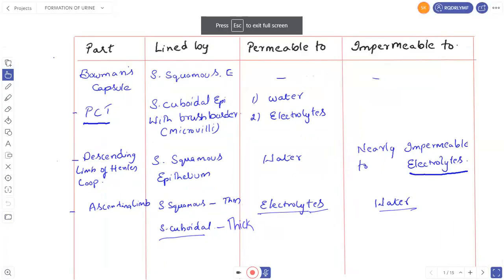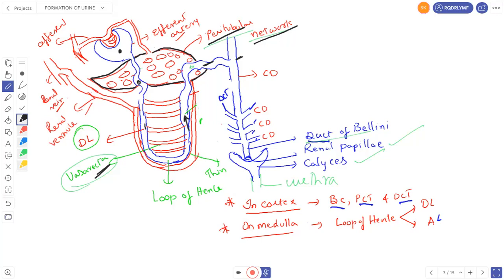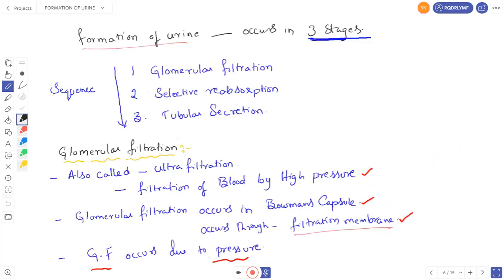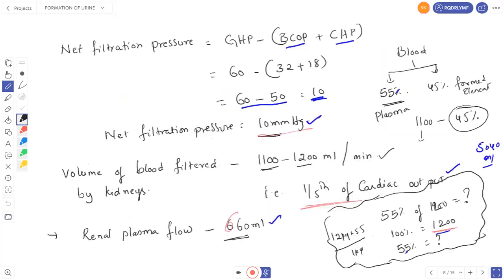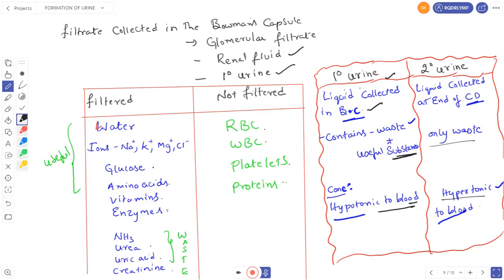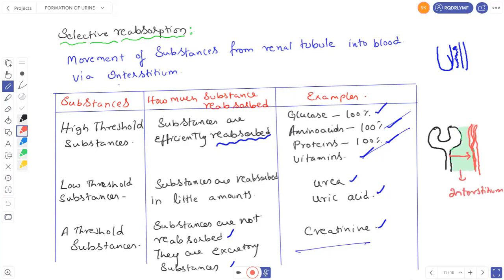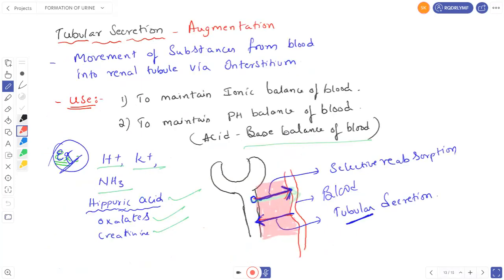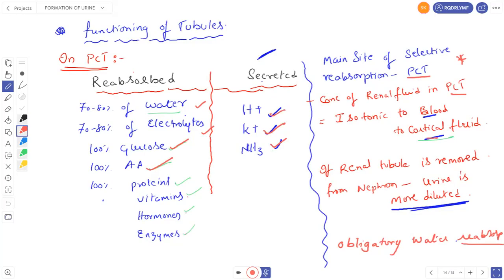Excretory products and elimination PART-2|NEET&CET